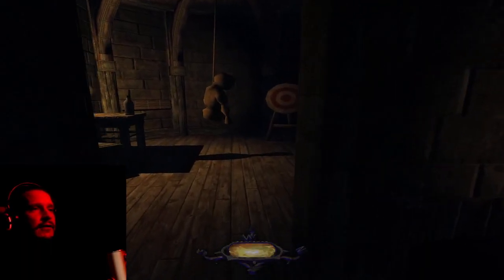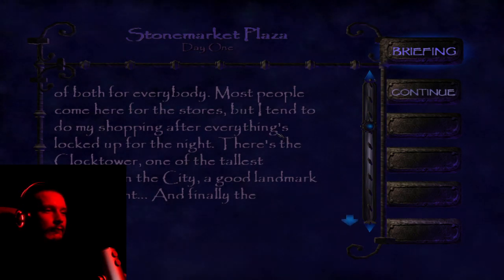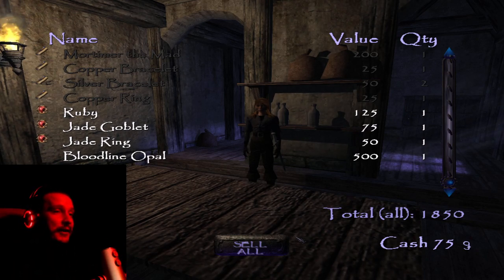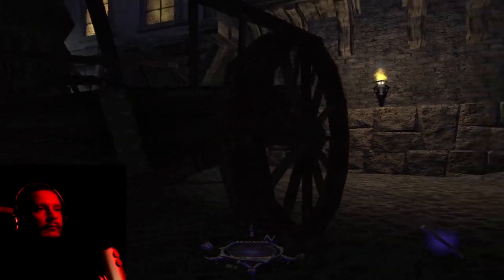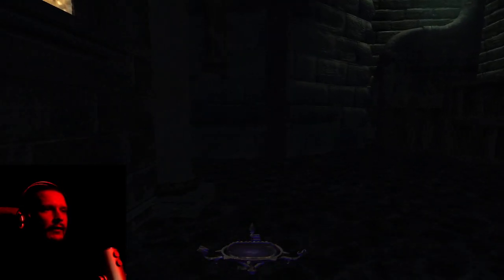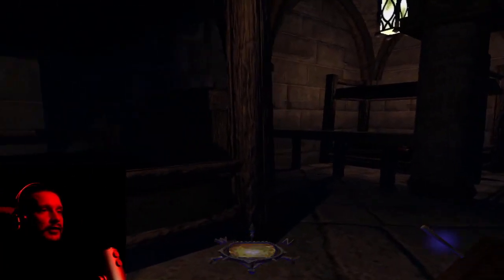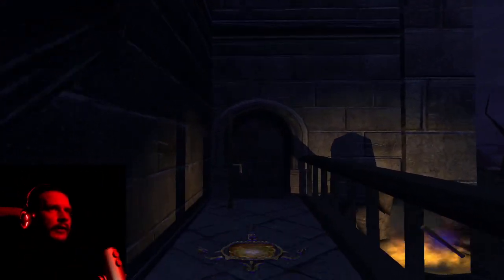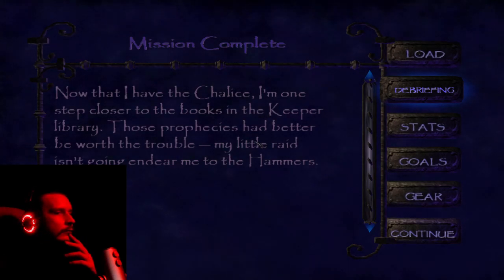Lets play Thief Episode 2